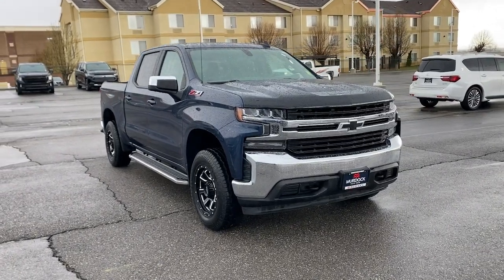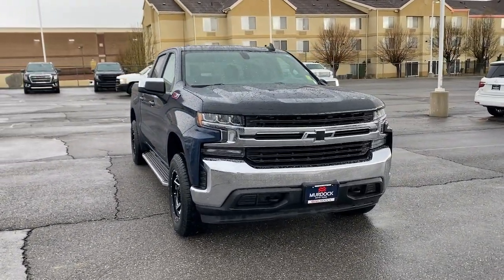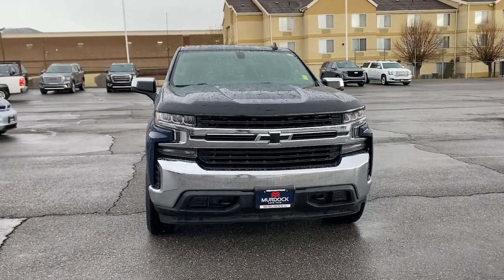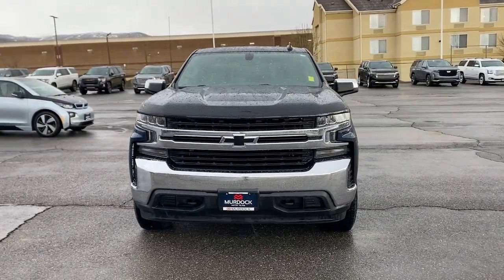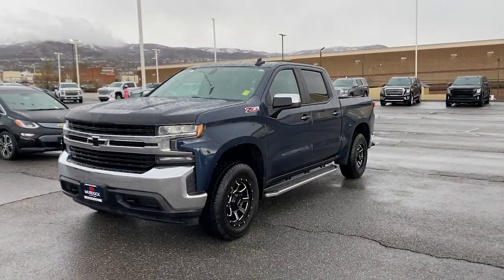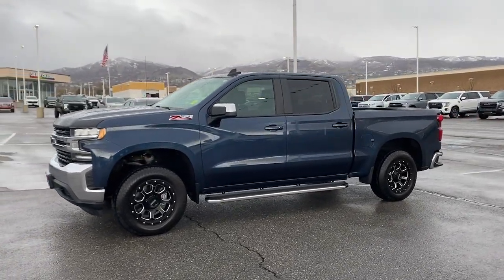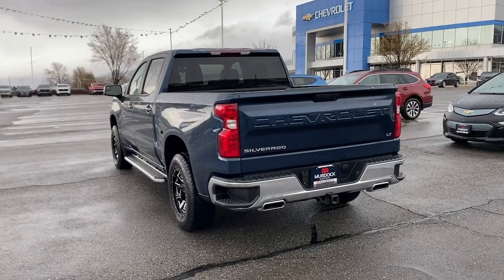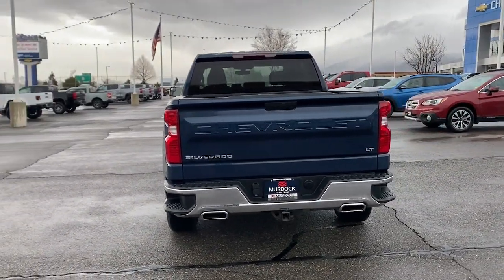2019 Chevrolet Silverado_1500 Bountiful, Woods Cross, North Salt Lake, Farmington, Kayesville T41175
Northsky Blue Metallic Used 2019 Chevrolet Silverado_1500 LT available in 2375 S. 625 West, Woods Cross, Utah at Murdock Chevrolet. Servicing the Bountiful, Woods Cross, North Salt Lake, Farmington, Kayesville, UT area.

Murdock Chevrolet
2375 S 625 W

**2019 Chevrolet Silverado 1500 LT 4WD**brbr*Clean CARFAXbr*Northsky Blue Metallic br*8-Speed Automatic br*EcoTec3 5.3L V8 br*4WDbr*Black Clothbr*ALL STAR EDITIONbr*Z71 OFF-ROAD AND PROTECTION PACKAGEbr*TRAILER BRAKE CONTROLLERbr*DUAL ZONE CLIMATE CONTROLbr*DUAL EXHAUSTbrbrbr**MURDOCK CERTIFIED**brIncludes the following items:br* Full comprehensive multi-point inspectionbr* Factory Certified Technicianbr* Three month 3000 mile warrantybr* Complimentary carwashes for lifebr* Five-day exchange policybr* Free annual state inspectionbr* CarFax Reportbr* Uber/Lyft appointment transportationbr* WiFi soda and snacksbr*All prices reflect dealer arranged financing.brbrCALL OR TEXT FOR AN APPOINTMENT!brbr
All-Star Edition|Bed Protection Package|Convenience Package|Preferred Equipment Group 1LT|Trailering Package|Z71 Off-Road & Protection Package|Z71 Off-Road & Protection Package w/VYU|Z71 Off-Road Package|2 USB Ports (First Row)|6 Speakers|AM/FM radio: SiriusXM|Premium audio system: Chevrolet Infotainment System 3|Radio data system|Radio: Chevrolet Infotainment 3 System|Rear Dual USB Charging-Only Ports|Steering Wheel Audio Controls|Air Conditioning|Dual-Zone Automatic Climate Control|Electric Rear-Window Defogger|Single-Zone Manual/Semi-Automatic Air Conditioning|12-Volt Rear Auxiliary Power Outlet|4-Way Manual Driver Seat Adjuster|Bluetooth For Phone|EZ Lift Power Lock & Release Tailgate|Power Front Windows w/Driver Express Up/Down|Power Front Windows w/Passenger Express Down|Power Rear Windows w/Express Down|Power steering|Power windows|Remote Keyless Entry|Remote keyless entry|Remote Vehicle Starter System|Steering wheel mounted audio controls|Heavy Duty Suspension|Manual Tilt Wheel Steering Column|Manual Tilt/Telescoping Steering Column|Off-Road Suspension|Speed-sensing steering|Traction control|4-Wheel Disc Brakes|ABS brakes|Dual front impact airbags|Dual front side impact airbags|Electrical Lock Control Steering Column|Front anti-roll bar|Front wheel independent suspension|Keyless Open & Start|Locking Tailgate|Low tire pressure warning|Occupant sensing airbag|Overhead airbag|Power Door Locks|Brake assist|Electronic Stability Control|Hill Descent Control|Rear Vision Camera|Delay-off headlights|Fully automatic headlights|Panic alarm|Theft Deterrent System (Unauthorized Entry)|Electronic Cruise Control|Speed control|Heavy-Duty Rear Locking Differential|170 Amp Alternator|220 Amps Alternator|Auxiliary External Transmission Oil Cooler|External Engine Oil Cooler|High Capacity Air Filter|High Capacity Air Filter (DISC)|Bumpers: chrome|Chevytec Spray-On Black Bedliner|Chrome Grille|Chrome Mirror Caps|Dual Exhaust w/Polished Outlets|Front License Plate Kit|Heated door mirrors|Hitch Guidance|LED Cargo Area Lighting|Power door mirrors|Rear step bumper|Rear Wheelhouse Liners|4.2 Diagonal Color Display Driver Info Center|All-Weather Floor Liner (LPO) (AAK)|Apple CarPlay/Android Auto|Chevrolet Connected Access|Chevrolet w/4G LTE|Cloth Seat Trim|Color-Keyed Carpeting Floor Covering|Compass|Driver door bin|Driver vanity mirror|Front reading lights|Front Rubberized Vinyl Floor Mats|Heated Steering Wheel|Illuminated entry|Leather Wrapped Steering Wheel|OnStar & Chevrolet Connected Services Capable|Outside temperature display|Overhead console|Passenger vanity mirror|Rear reading lights|Rear Rubberized-Vinyl Floor Mats|Tachometer|Tilt steering wheel|Trip computer|Urethane Steering Wheel|Voltmeter|10-Way Power Driver Seat w/Lumbar|40/20/40 Front Split Bench Seat|40/20/40 Front Split-Bench Seat|Heated Driver & Front Passenger Seats|Rear 60/40 Folding Bench Seat (Folds Up)|Split folding rear seat|Front Center Armrest w/Storage|Passenger door bin|Front Frame-Mounted Black Recovery Hooks|Integrated Trailer Brake Controller|Alloy wheels|Wheels: 17 x 8 Bright Silver Painted Aluminum|Wheels: 18 x 8.5 Bright Silver Painted Aluminum|Deep-Tinted Glass|Variably intermittent wipers|3.23 Rear Axle Ratio